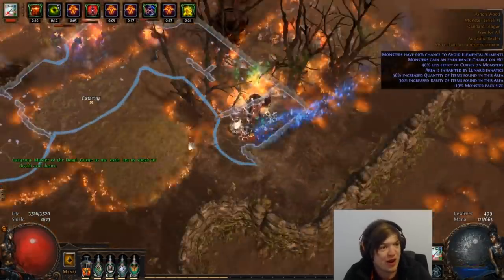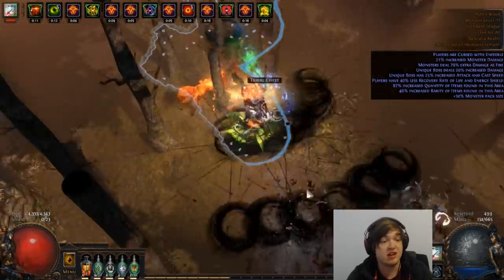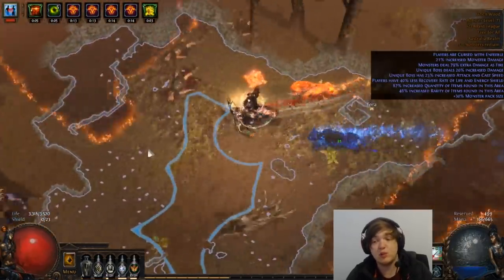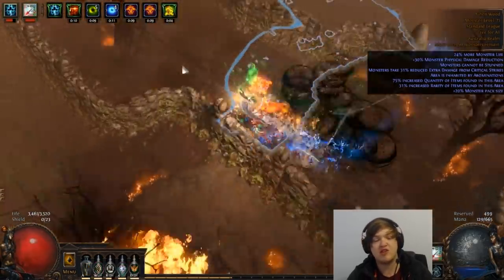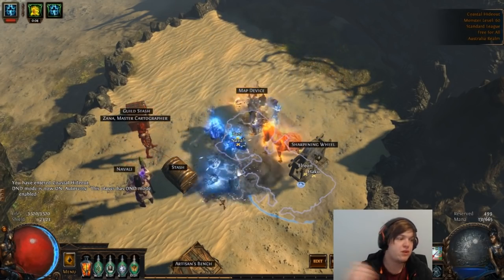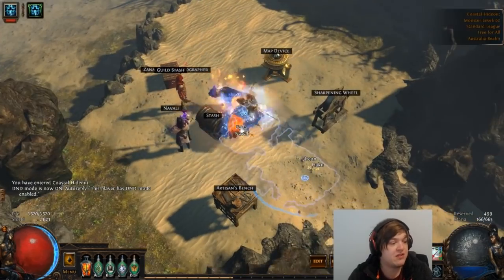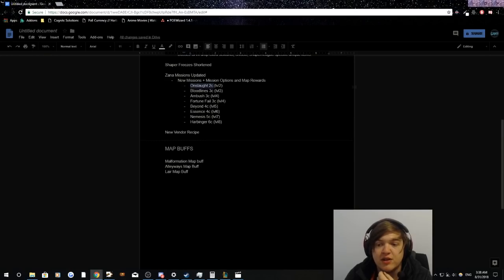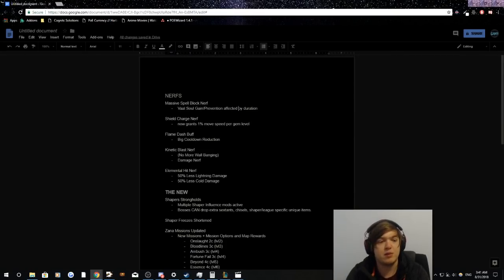Path of Nerfs! Delve Edition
Loot Filter Update Information Coming in the next 12 hours.